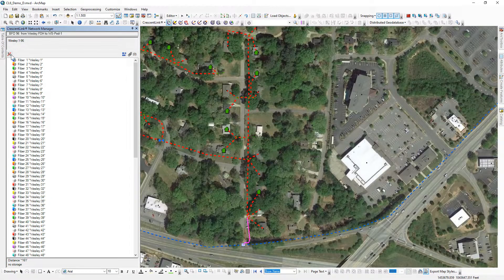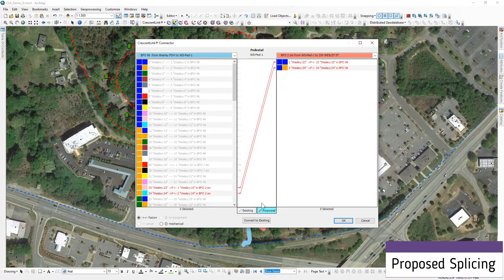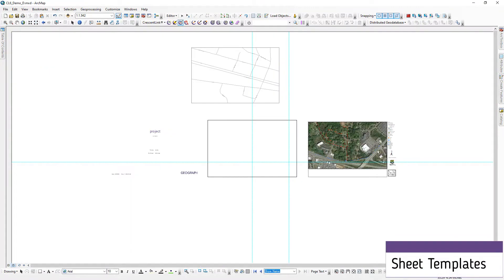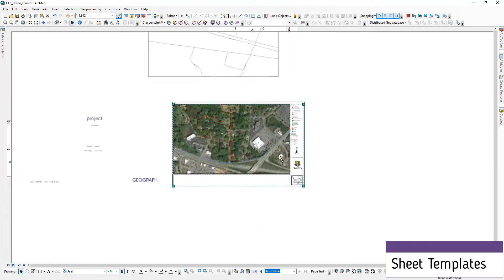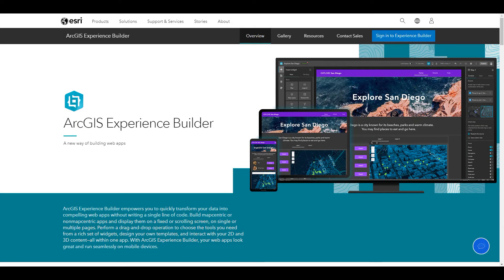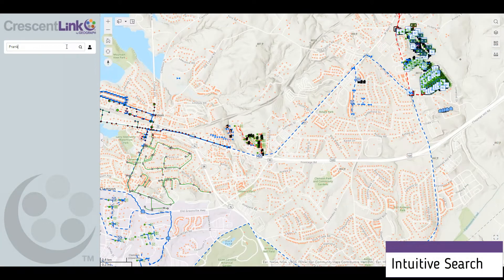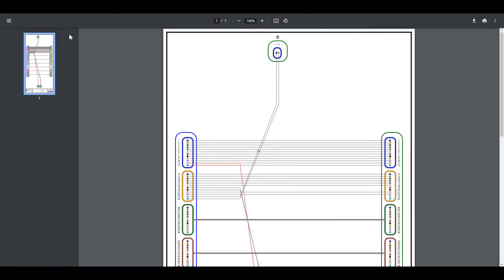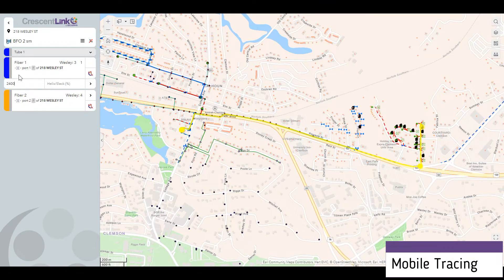CrescentLink 6.0 and Web Experience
Our flagship CrescentLink by GEOGRAPH network mapping and management software system is known in the industry as one of the best, and now it is even better! The new CrescentLink Version 6.0 and the CrescentLink Web Experience offer a host of improved performance features including; better visibility, proposed splicing, faster speed, and access from web-capable devices.